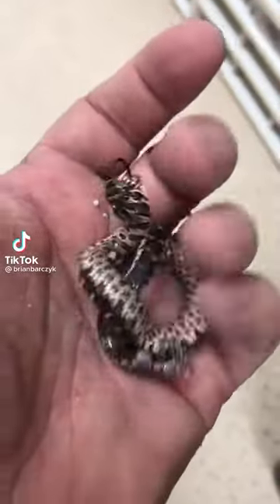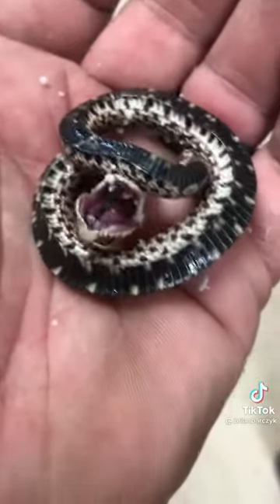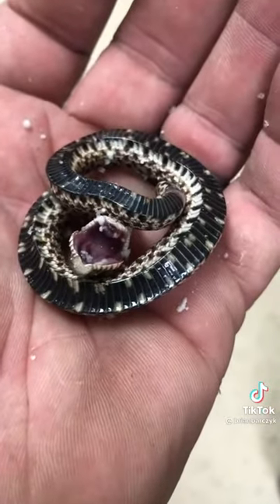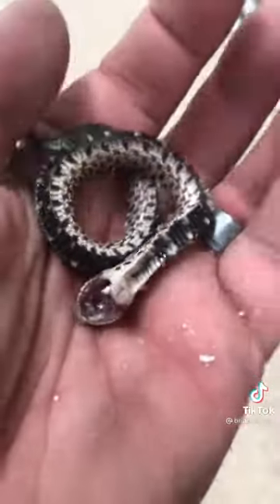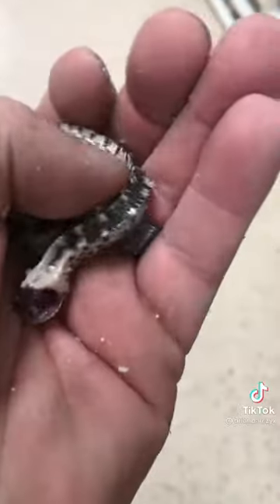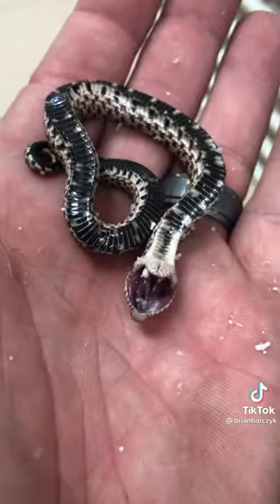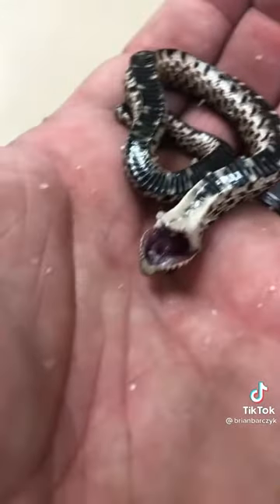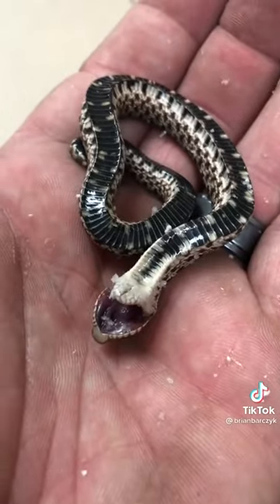tigers wild animals reptiles shorts snakes aligators discovery indonesia(5)